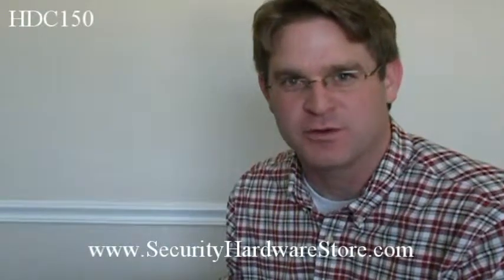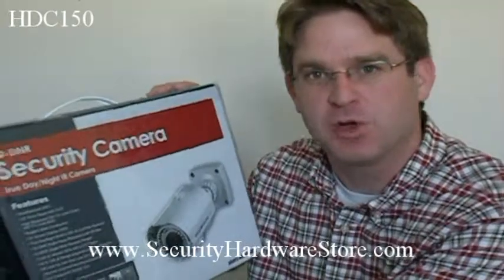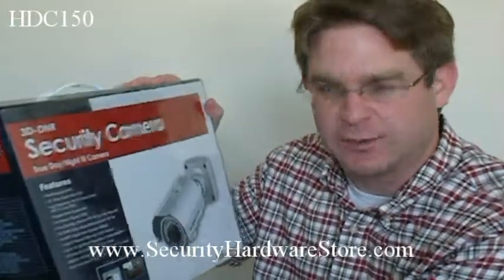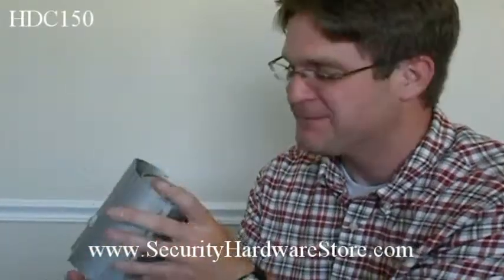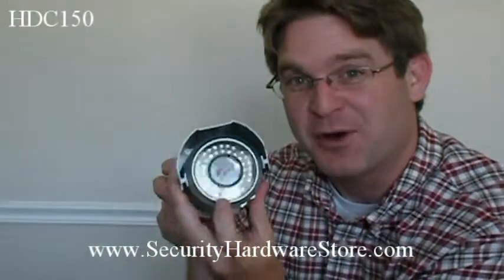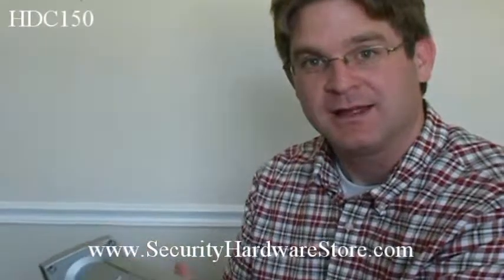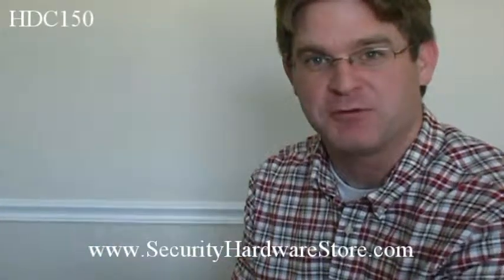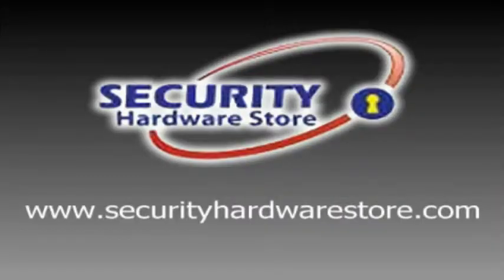Clover Electronics HDC150 Weatherproof Security Camera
The Clover Electronics HDC150 Weatherproof Security Camera is a great little camera!